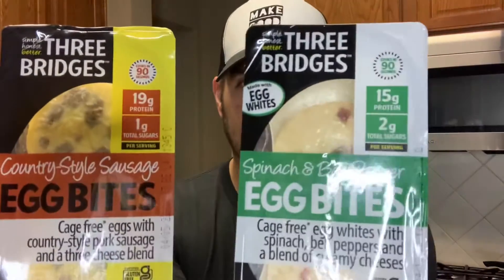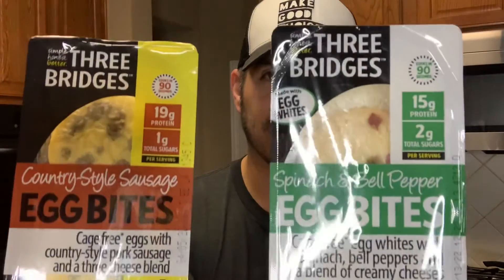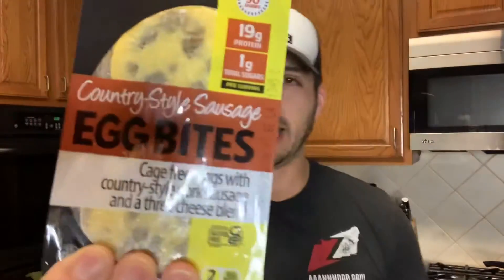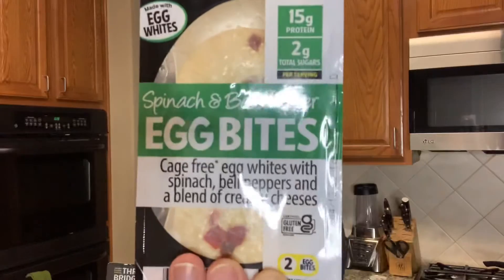Easy Food Prep-Egg Bites for Breakfast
Breakfast may or may not be the most important meal of the day, but if you’re going to eat it, easy options are always great to have handy. Check out this Starbucks like offering you can have ready in your own kitchen in 90 seconds!

To learn more about Marc Z Fitness & Nutrition, including online and in-person coaching,

To get a super awesome Make Good Choices ball cap, check out

To connect with Marc Z and get links to his Amazon Best Selling Book “Make Good Choices”, his podcast, Facebook group, book a consult, and a multitude of other things, please

Aaannnddd GO❗️